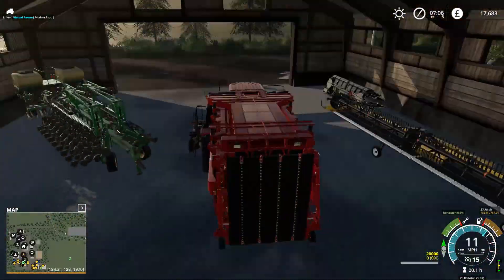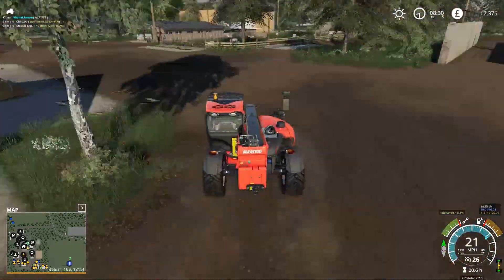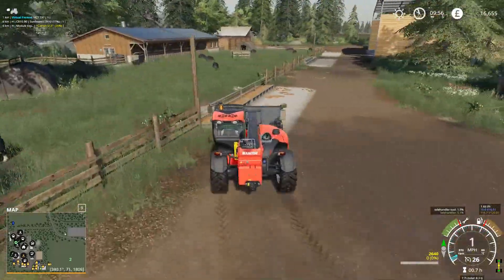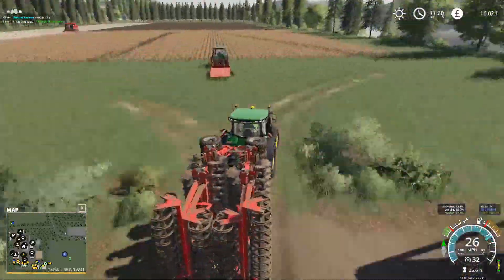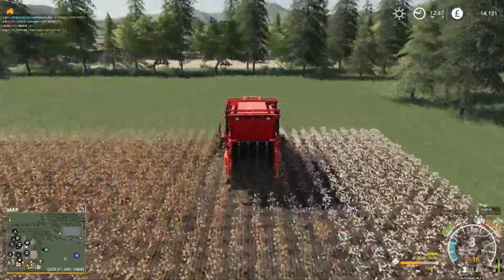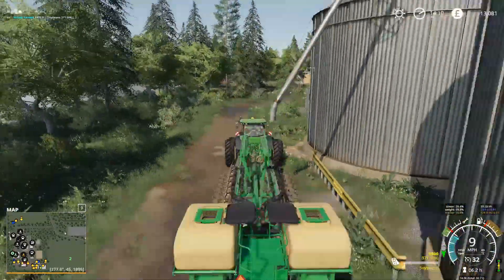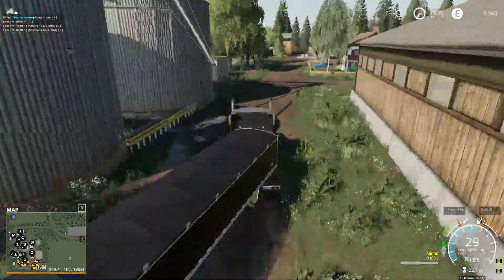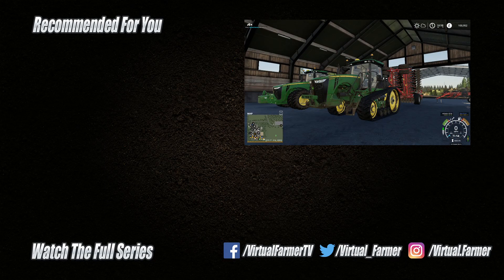Fenton Forest #8 | Farming Simulator 19 Timelapse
The Cotton harvest is on in today Farming Simulator 19 Timelapse from Fenton Forest! How many bales will field 2 produce though? Meanwhile the Sunflowers in field 1 are ready to harvest too, so we're going to be juggling two harvests at the same time!

If you like like to watch episodes of this series recorded live, follow Virtual Farmer on twitch

Farming Simulator 19 Timelapse: Fenton Forest, Episode 8

Thanks to Stevie for the creation of the excellent Fenton Forest map. You can download it from his facebook

Thanks to the following Patreons for their support:
CornishGuardian - Associate Producer
Lloydchristmas - Associate Producer
Chris Moran - Associate Producer
Dal & Witchy -  Associate Producer
Scai
Johan
Mathias Larsen
Angelmaker
Berghaus23
FendtFarmer 85